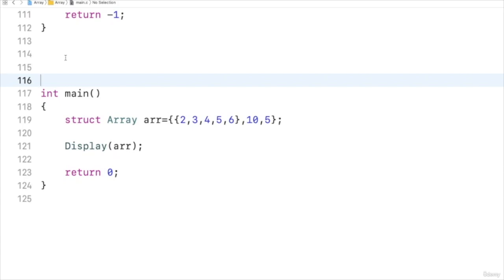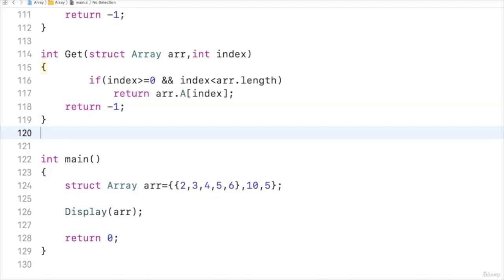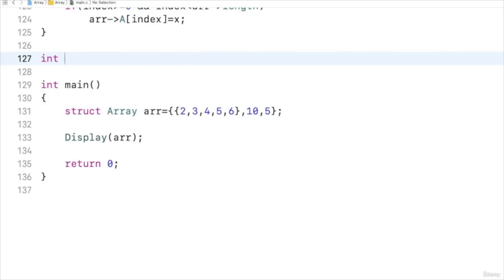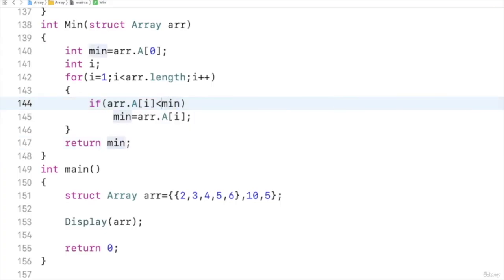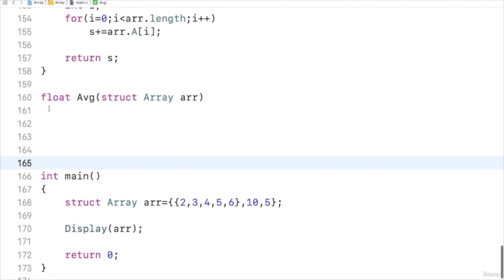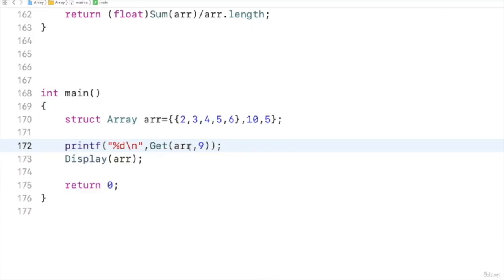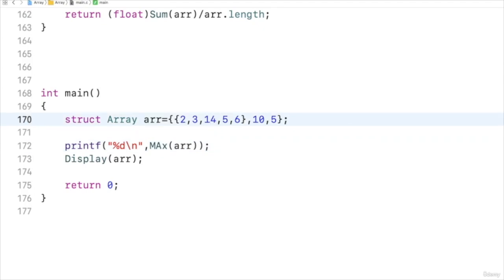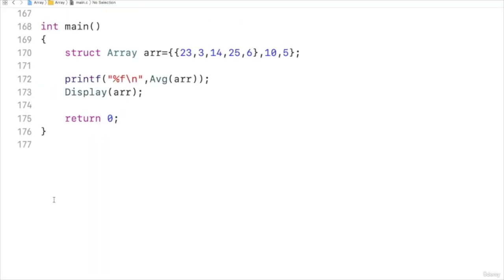109 Let's Code Get Set Max on Array